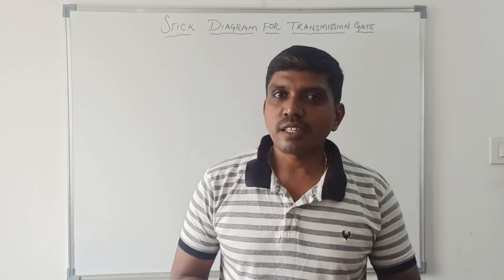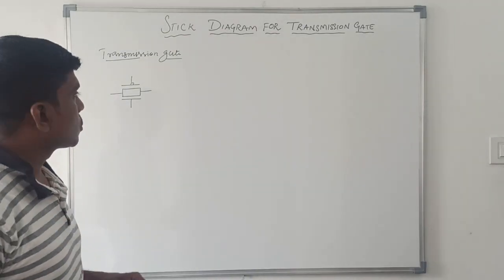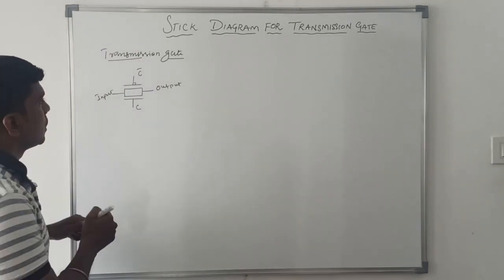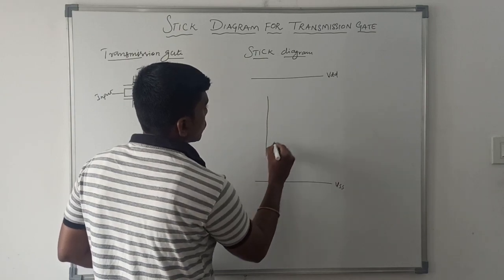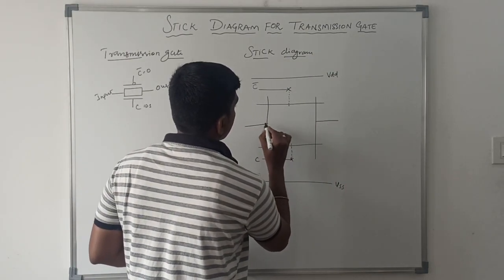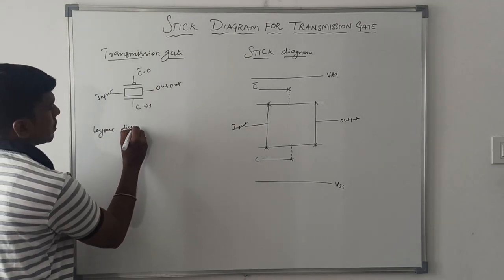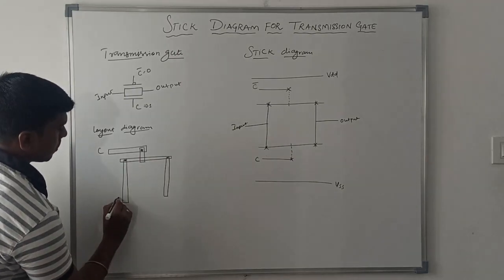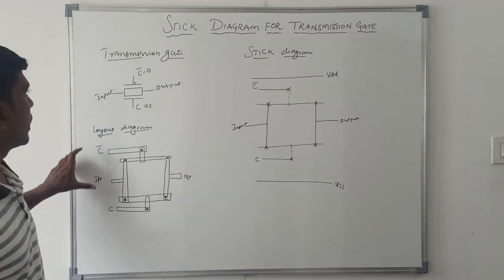Transmission Gate Stick Diagram || S Vijay Murugan || Learn Thought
This video help to learn how to draw the Stick Diagram for Transmission Gate